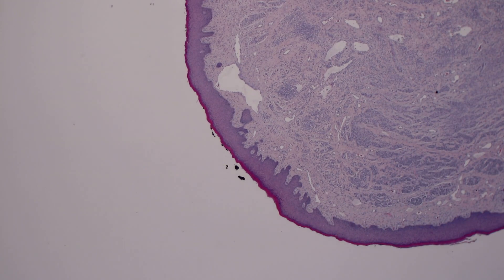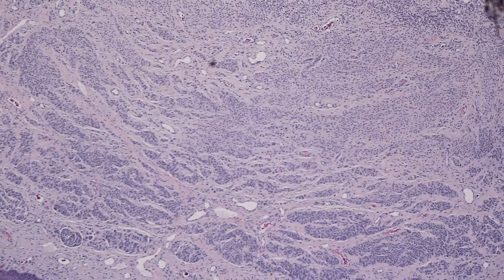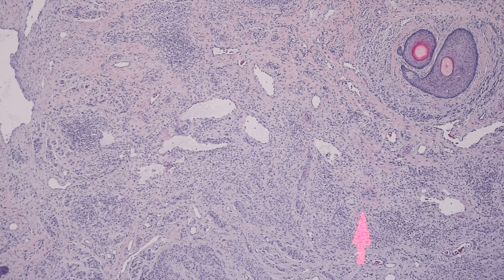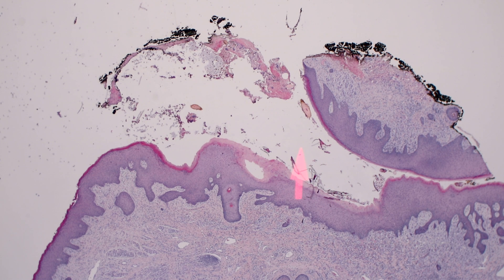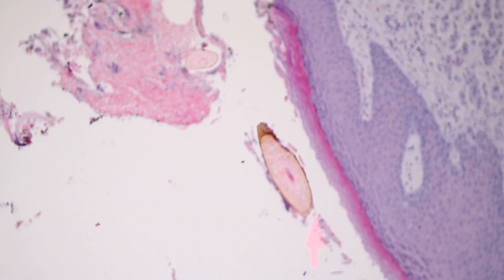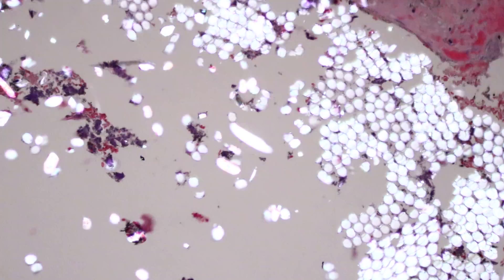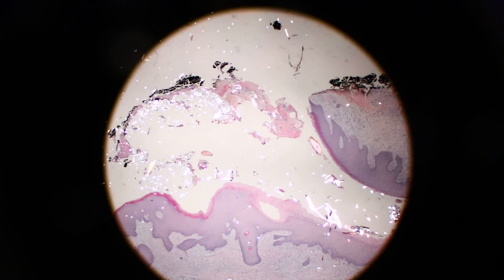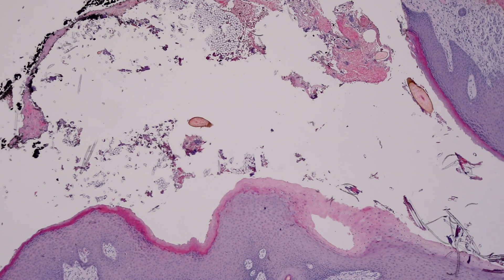Skin Tag removal attempt seen under microscope (Skin Tag Home Remedy Tied with Hair Floss or Thread)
Sometimes patients tie thread, string, or even their own hair around the stalk of pedunculated lesions on their skin in hopes of strangling them and making them undergo necrosis and fall off. Sometimes this works, but other times the lesion gets painful and inflamed but doesn't fall off. Then the patient sees the dermatologist to have it biopsied. The patient may or may not relate the history of trying to strangle their lesion, but the savvy pathologist can usually tell, especially when the string/thread/hair is still present around the base of the lesion! This phenomenon is most often seen in acrochordon (skin tag) in my experience, but it may also be seen in pedunculated polypoid nevi, as this video demonstrates.